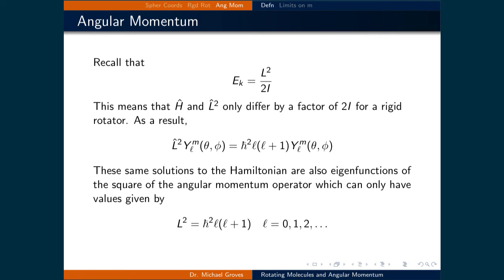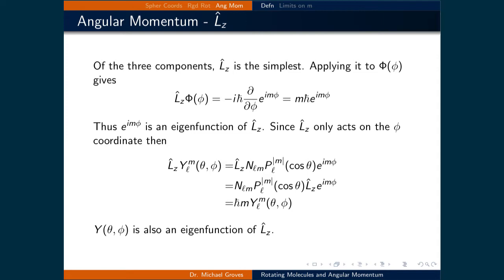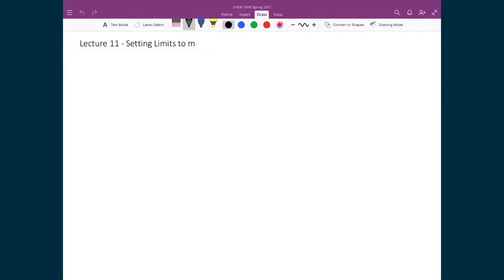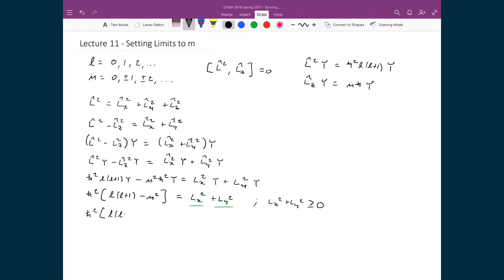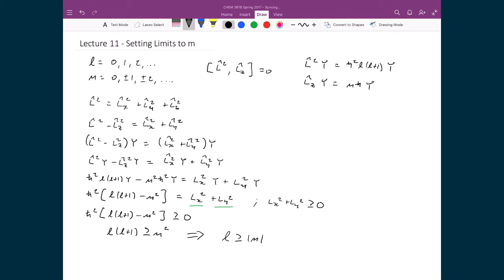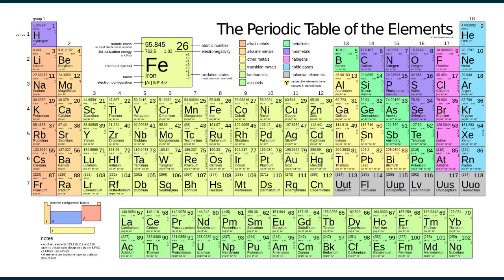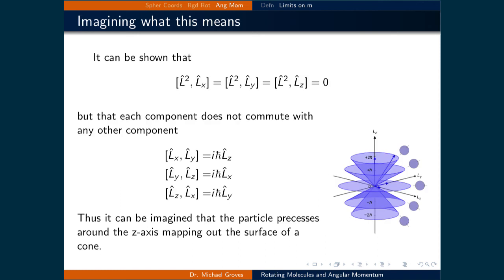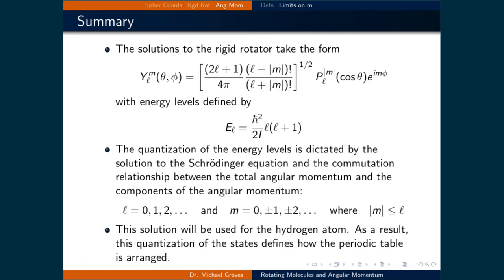Lecture 11 (6 of 6) - Angular Momentum